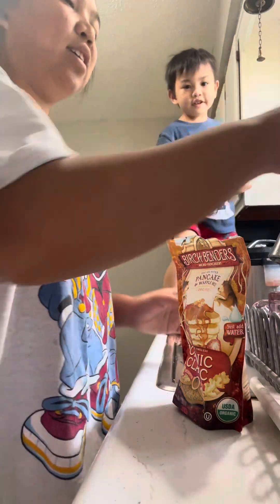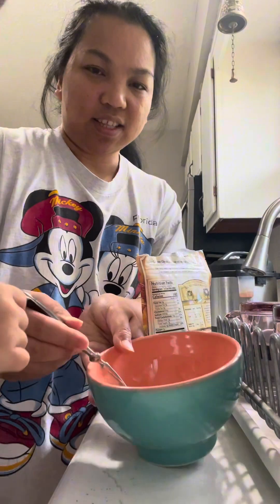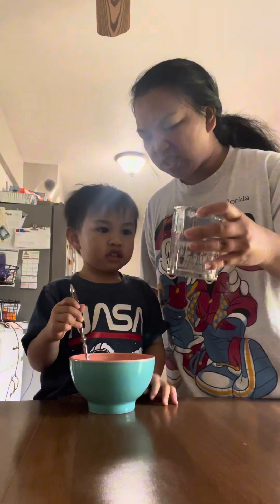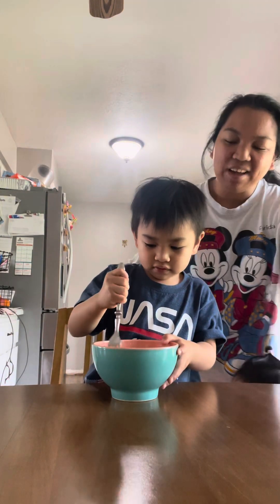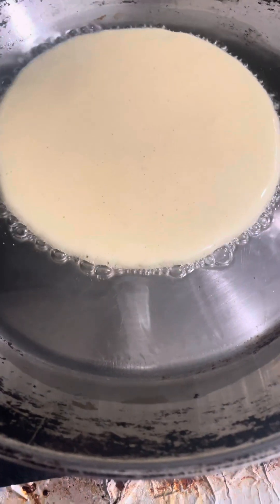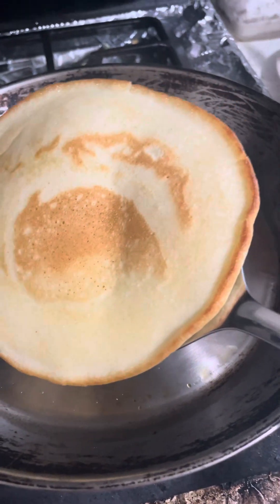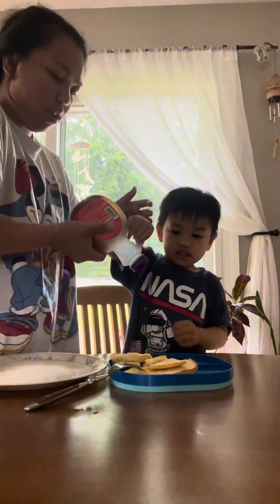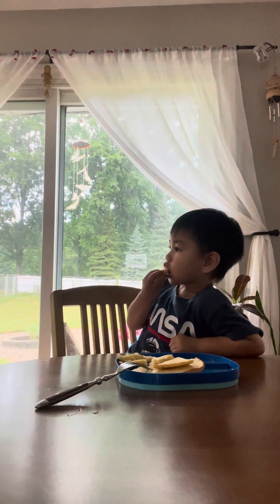LET’S MAKE PANCAKE FOR BREAKFAST